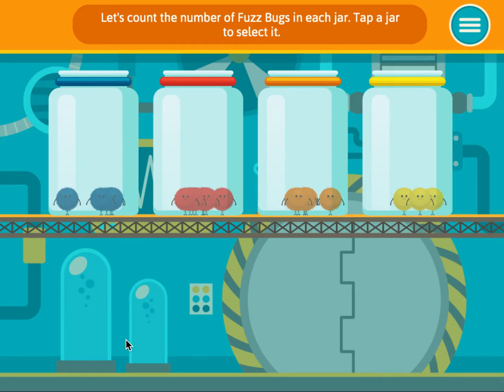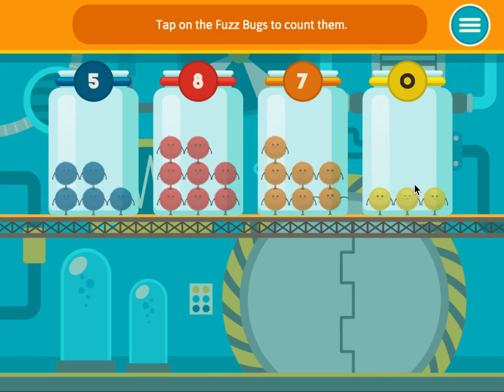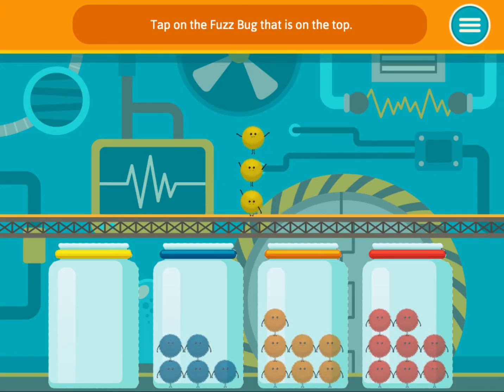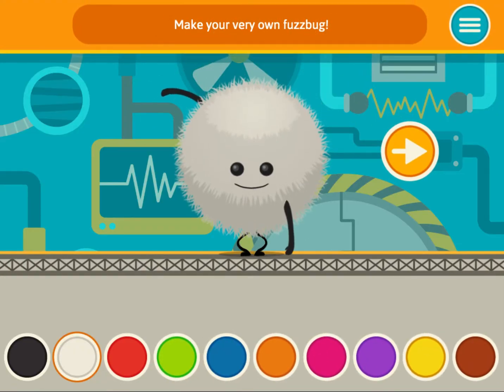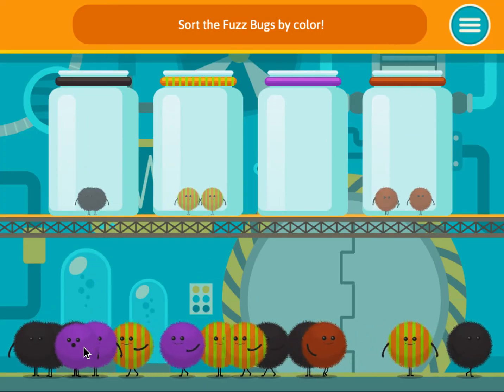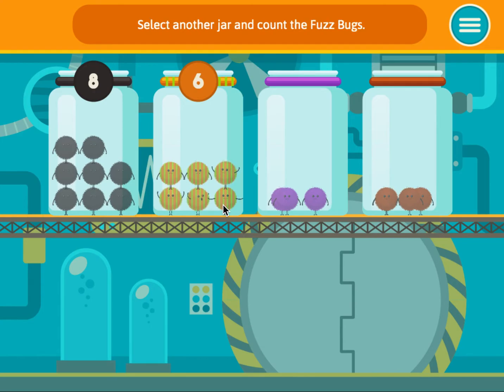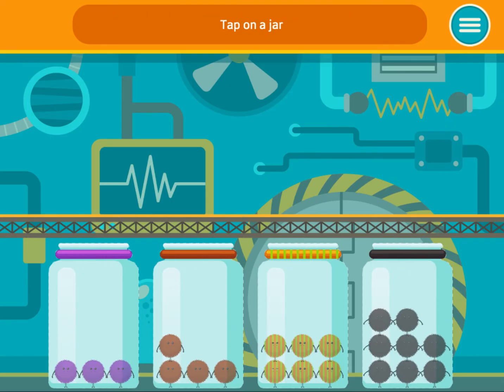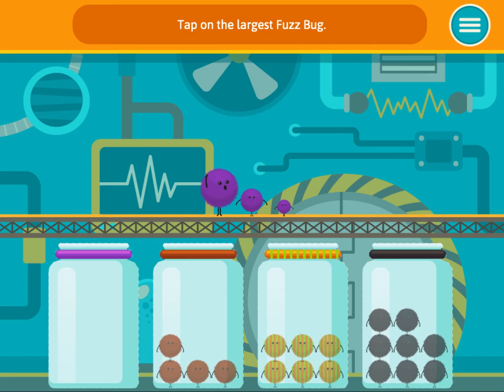ABCya! Fun Educational Games : FuzzBugs Counting, Sorting and Comparison, Learn Numbers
FuzzBugs Counting is a fun and educational game for kids to learn counting, sorting and comparison.